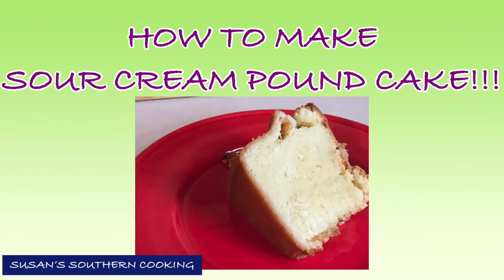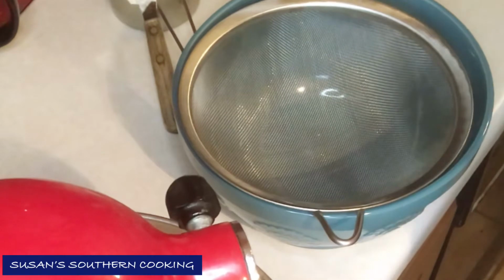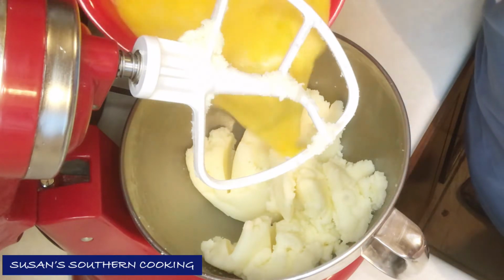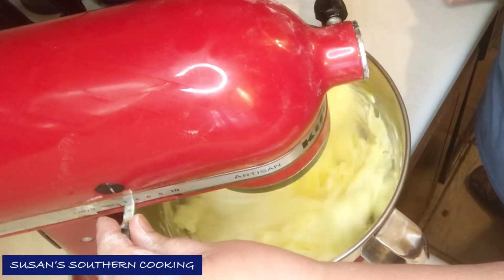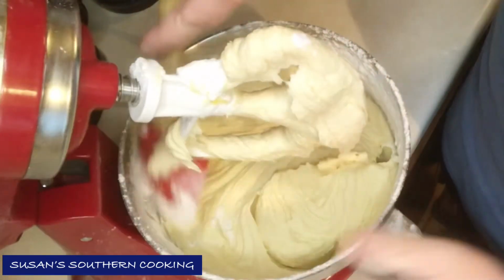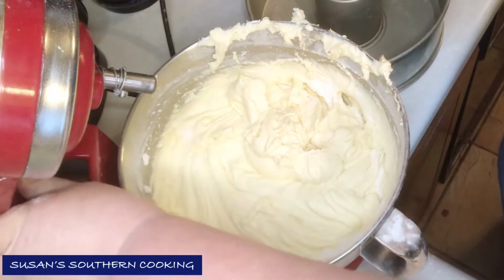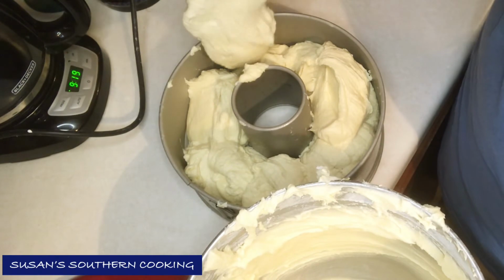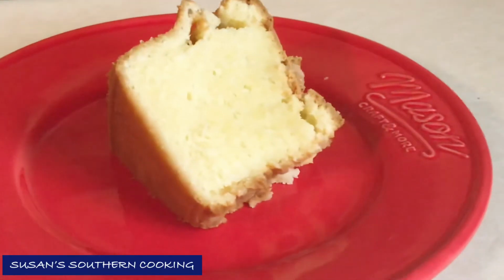HOW TO MAKE A SOUR CREAM POUND CAKE!!!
HOW TO MAKE A DOOR CREAM POUND CAKE! It is moist, easy and so delicious. Complete recipe! A southern favorite!

OLD-FASHIONED SOUR CREAM POUND CAKE
1 ½ cups butter, no substitute
3 cups sugar
6 large eggs, beaten
1 cup sour cream
3 cups all-purpose flour, sifted
¼ tsp. baking soda
1 tsp. vanilla
Preheat oven to 325°F. Cream butter and sugar. Add beaten eggs, sour cream and vanilla. Mix. Combine flour and baking soda; gradually add to butter mixture. Beat until light and fluffy, about 2 minutes. Bake in a greased and floured 10-inch tube pan for 1 hour and 10 minutes or until tester comes out clean. Enjoy!